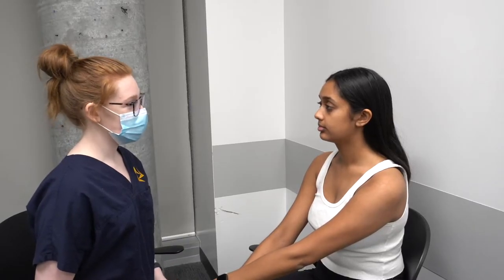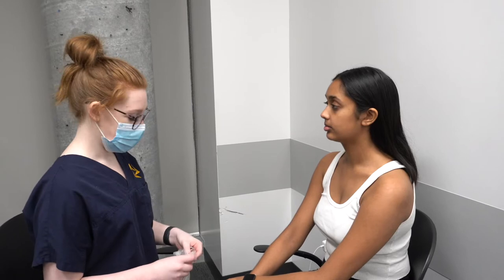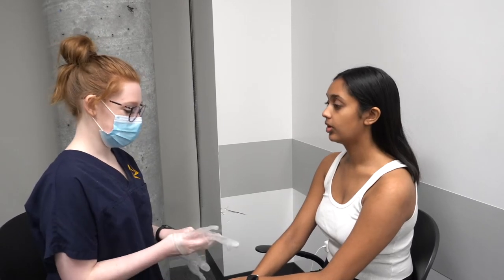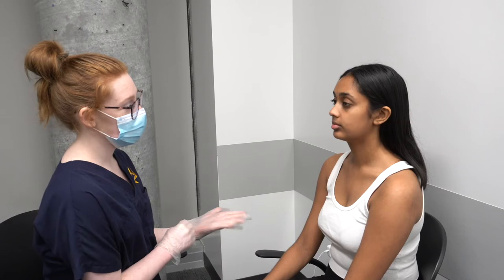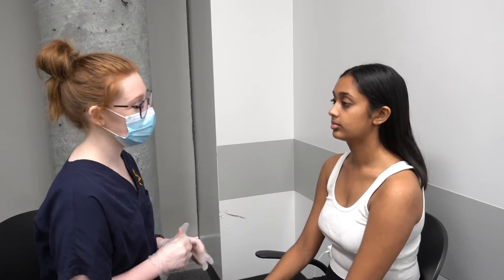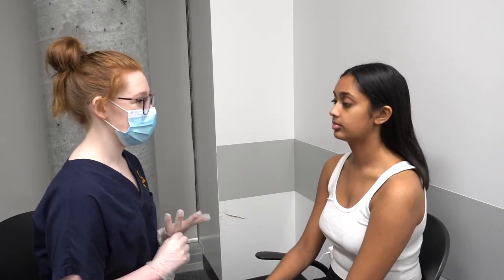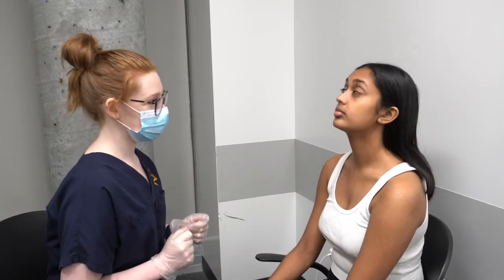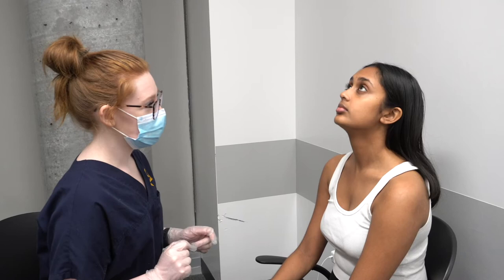Inspection of the Nose and Nasal Cavity